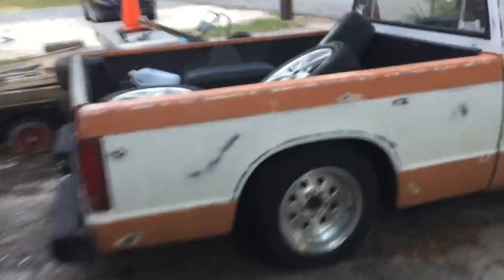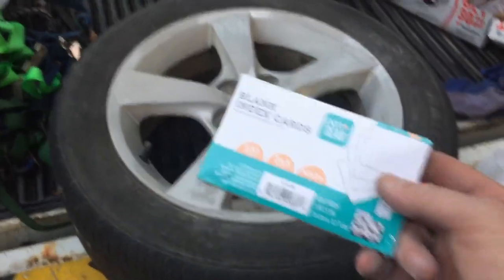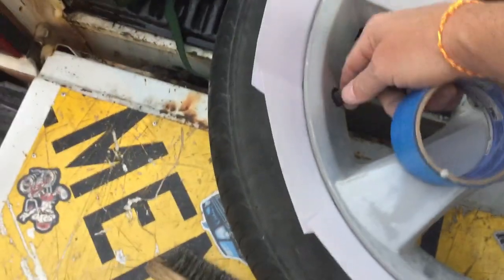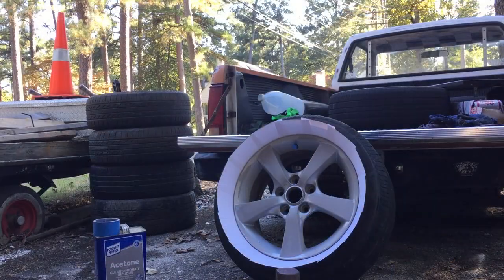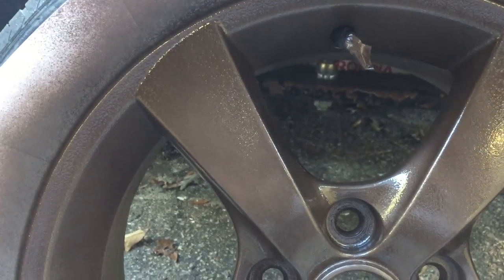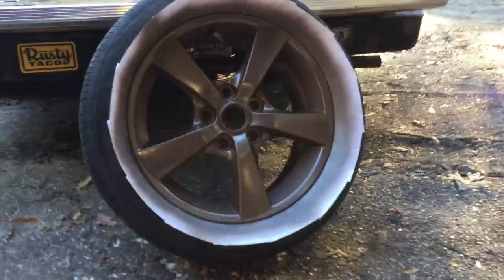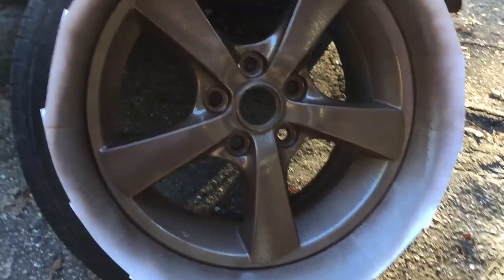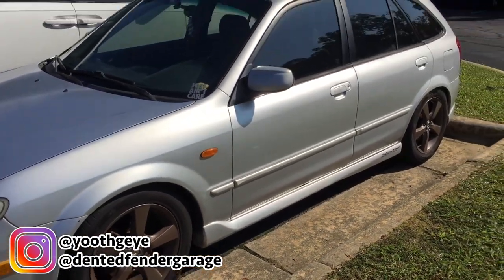Watch this before painting your wheels.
Follow along as I show you a few tricks for painting car wheels and discuss some of my pet peeves.